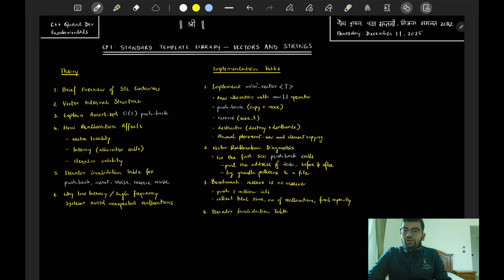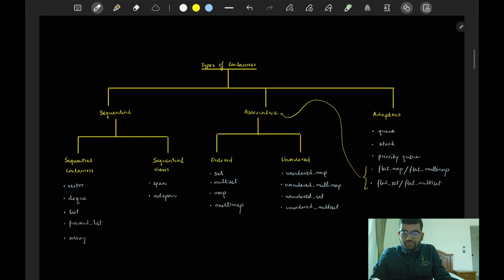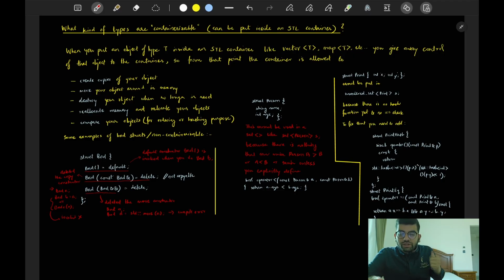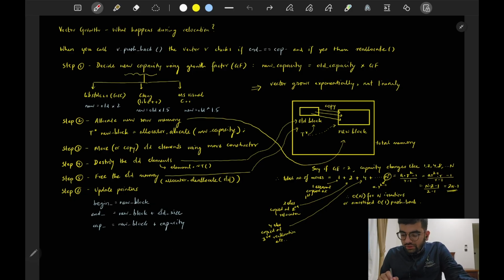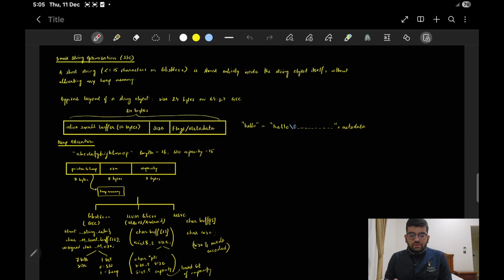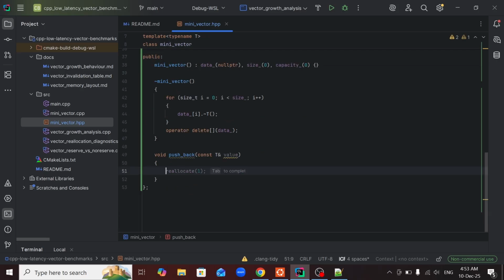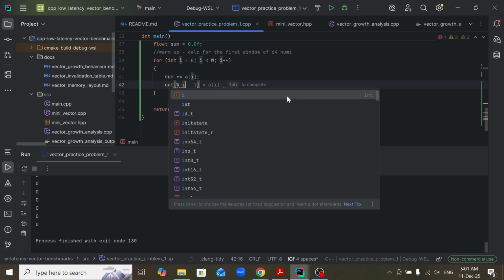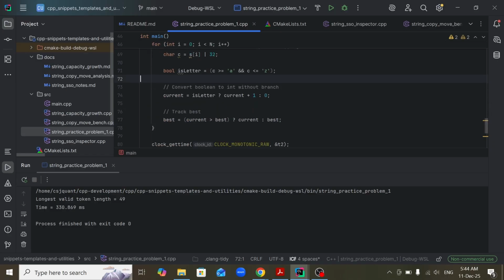EP1: Inside std::vector & std::string — Memory, SSO, Reallocation | C++ Quant Dev Fundamentals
Welcome to Episode 1 of the C++ Quant Dev Fundamentals series.

In this episode, we take a deep dive into the internal mechanics of two of the most essential components of modern C++: std::vector and std::string. This is not surface-level theory — we explore how these types actually work under the hood, why they are designed the way they are, and how their behaviour affects real-world performance, especially in quantitative finance and low-latency systems.

Covered in this episode:
• What STL containers are and why they exist
• Why std::vector is the default choice for high-performance code
• How vector stores memory (begin, end, capacity)
• Why push_back is amortized O(1)
• What really happens during vector reallocation
• Iterator invalidation rules
• Deep dive into std::string internals
• Small String Optimization (SSO)
• Growth strategies and memory transitions
• When and why reallocations happen

If you aim to work in quant roles, trading infrastructure, research engineering, or any performance-critical domain, understanding these fundamentals is essential. This episode builds the mental model needed to write fast, predictable, and safe C++ code.